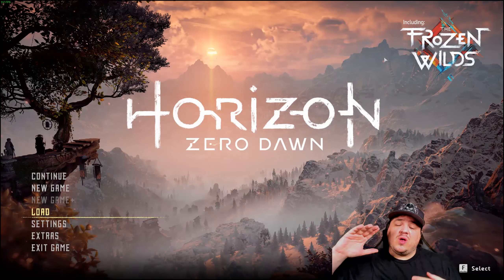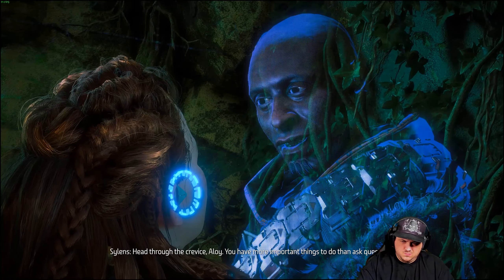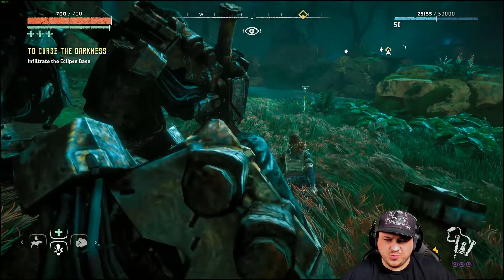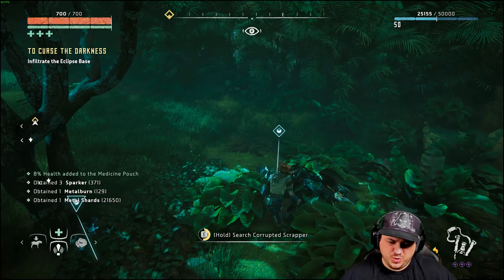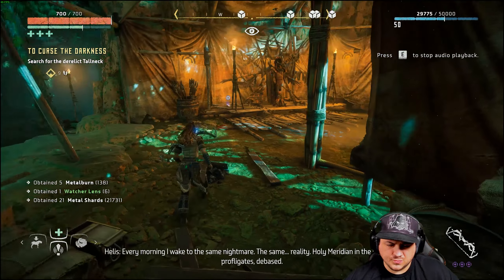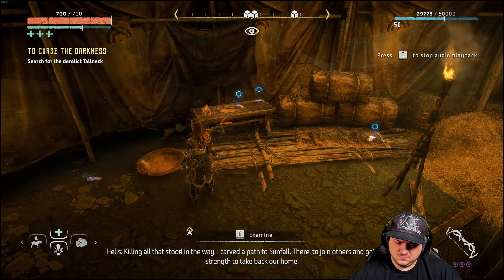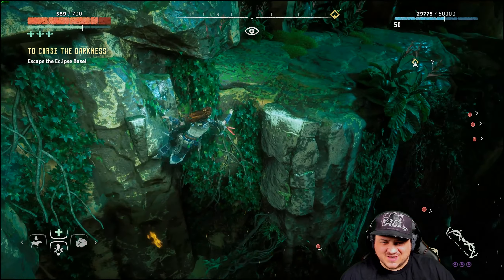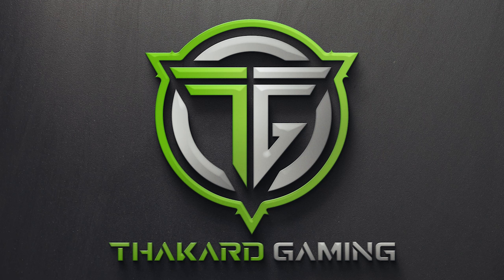Horizon Zero Dawn Episode 71: To Curse the Darkness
Born an outcast, but meant for much more.  Join with me and Aloy as we explore the beauty, wonders, and terrors of Horizon Zero Dawn.

Horizon Zero Dawn is a single player game designed by Guerrilla Games.